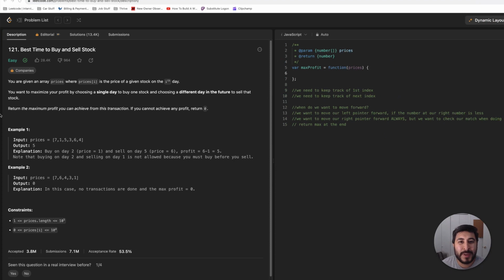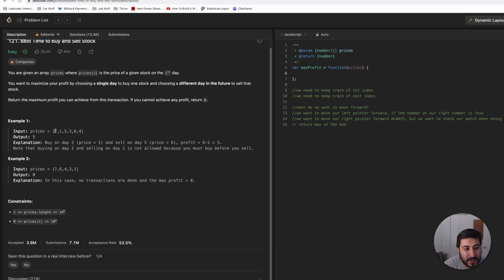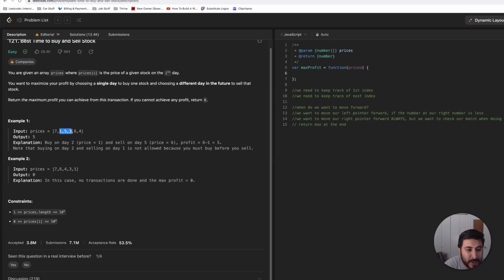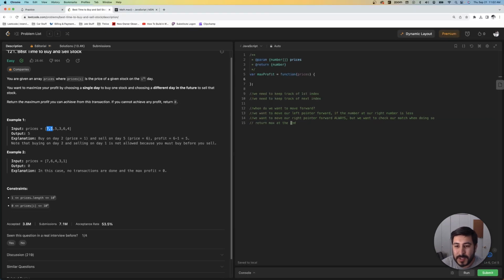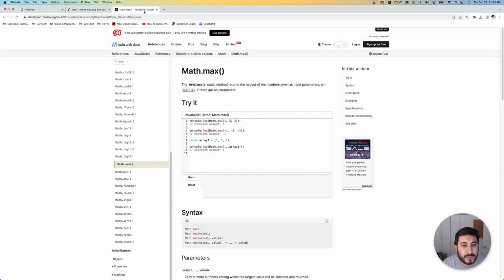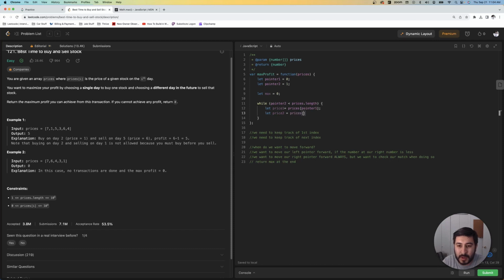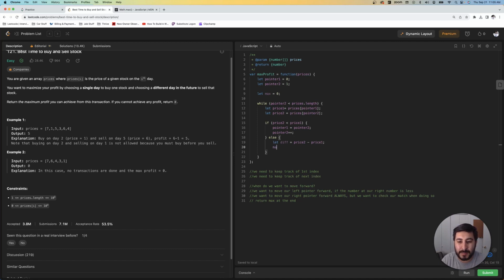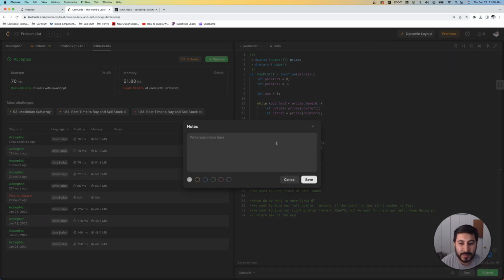How I solved LeetCode 121. Best Time to Buy and Sell Stock in JavaScript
Problem
LeetCode 121. Best Time to Buy and Sell Stock

Notes
Sliding Window
• we need to keep track of 1st index
• we need to keep track of next index

WHEN DO WE WANT TO MOVE FORWARD?
• we want to move our left pointer forward, if the number at our right number is less
• we want to move our right pointer forward ALWAYS, but we want to check our match when doing so

• return max at the end

Happy Coding!